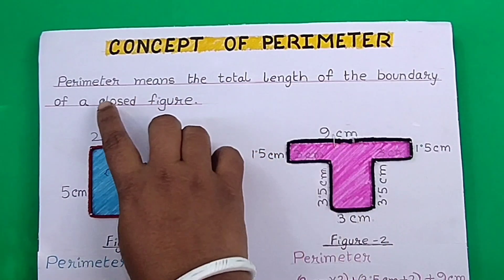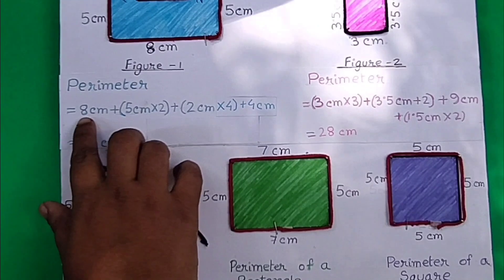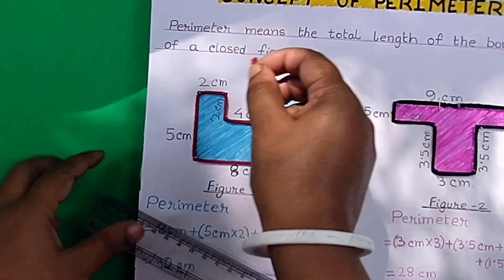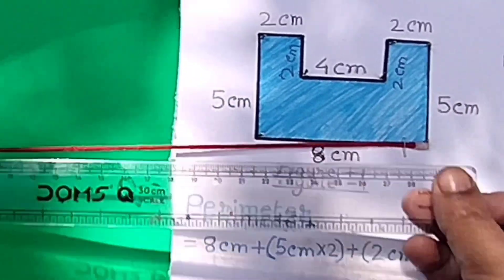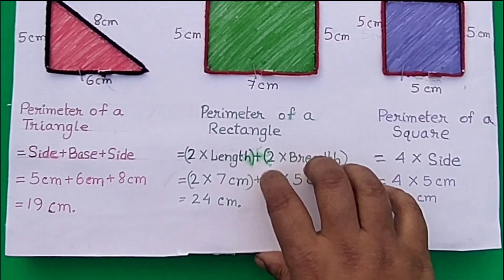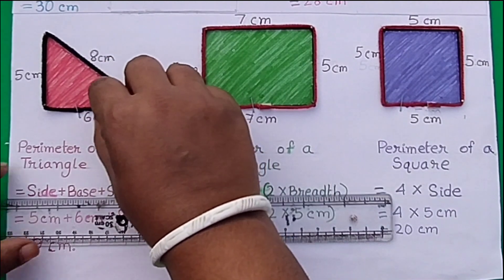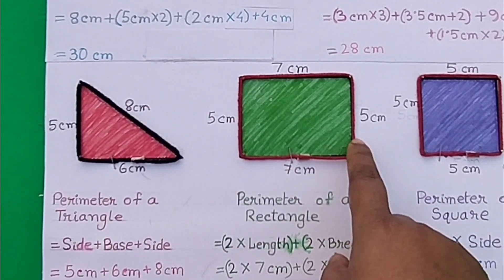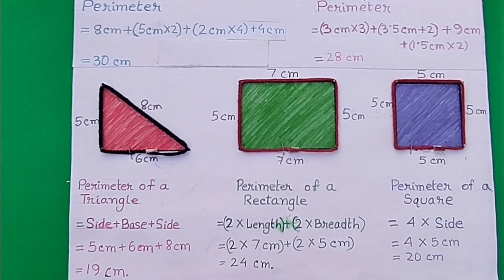Concept Of Perimeter | Maths TLM for Class 4 And 5 | Perimeter TLM Making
Maths tlm perimeter
Perimeter TLM for class 4 and 5
Perimeter TLM for Primary School
TLM for Primary School
Perimeter formula
Maths chart on perimeter of different shapes
Maths project
Maths working model
How to make tlm on perimeter